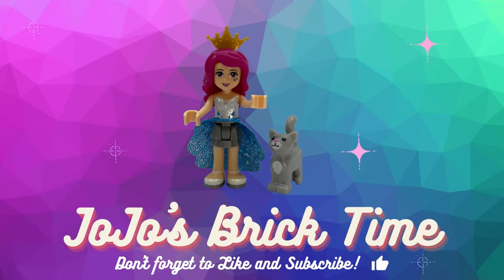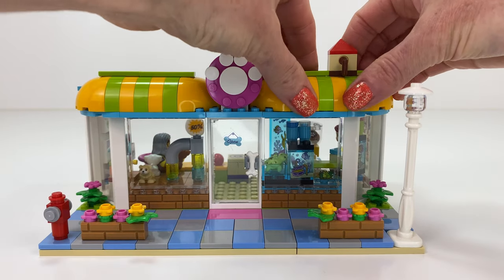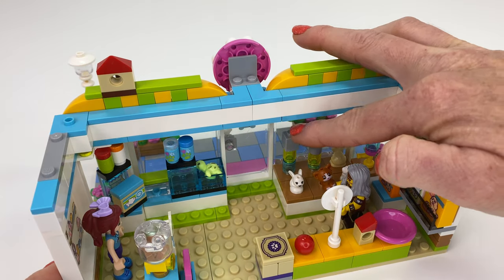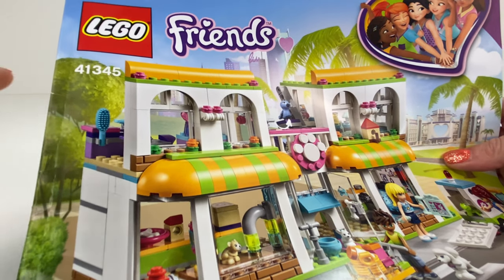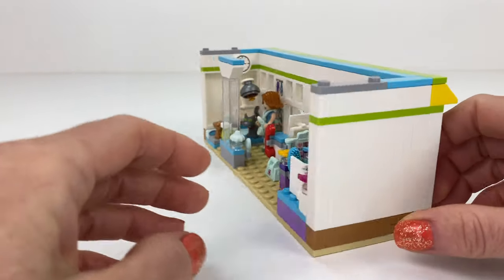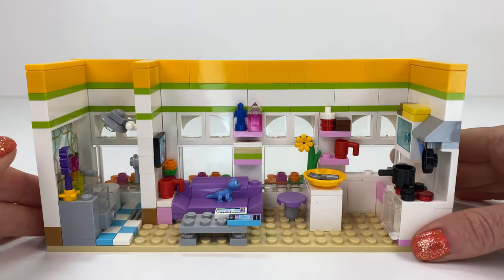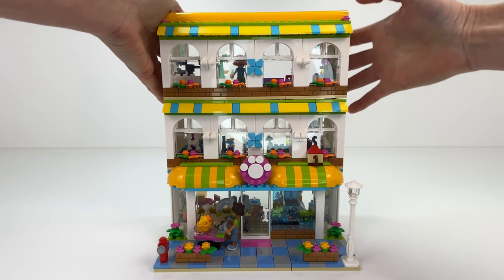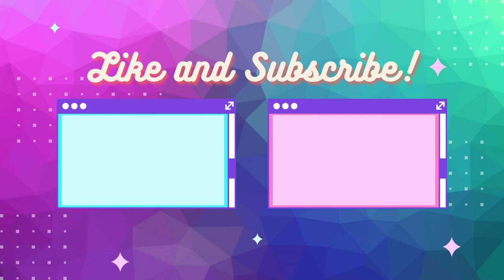LEGO Friends Pet Store Custom Build- Adding to my Main Street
My Main Street is growing with many buildings and the newest is the LEGO Friends Pet Store that is also a vet and has an apartment!! I have rebuilt the Heartlake City Pet Centre 41345 from 2018 and made it fit amongst the buildings from the LEGO Friends Main Street. I love rebuilding older sets and giving them a make over 😍

0:00 Welcome and Pet Shop
3:28 Level 2 Vet
5:38 Level 3 Apartment